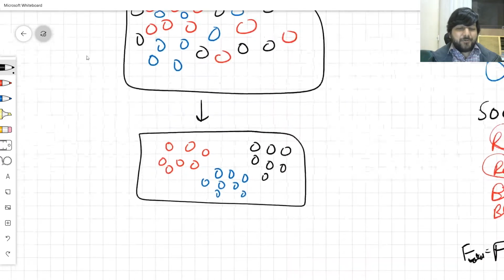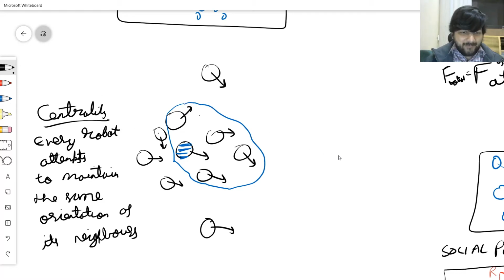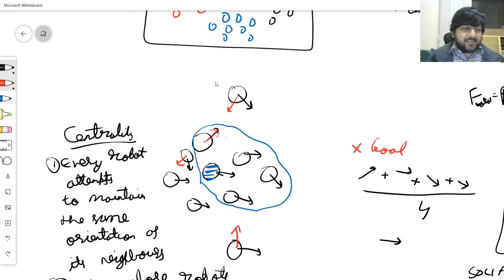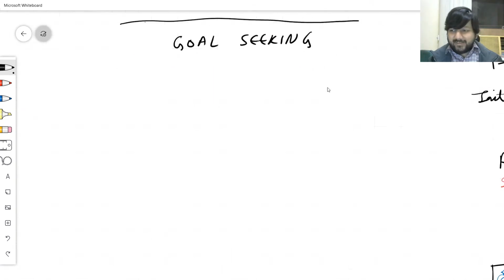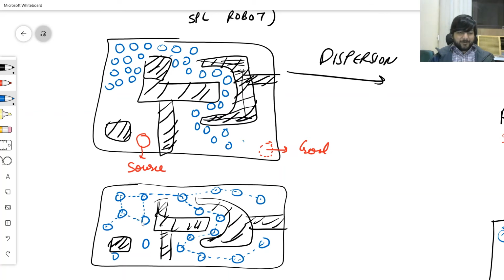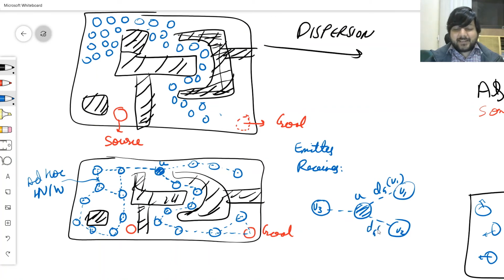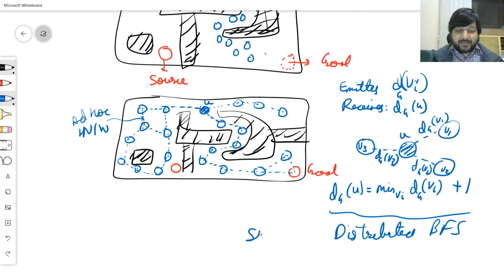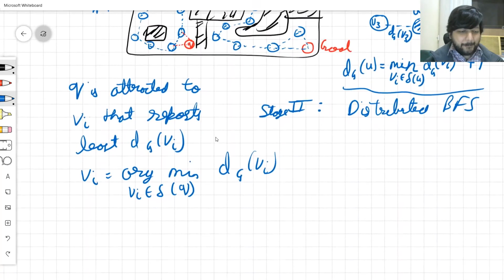H11 P3 Swarm Robotics: Collective Motion and Goal-seeking